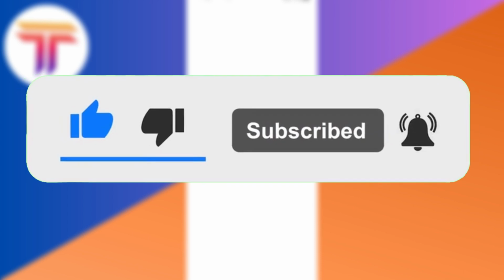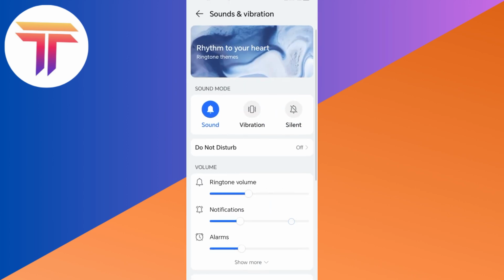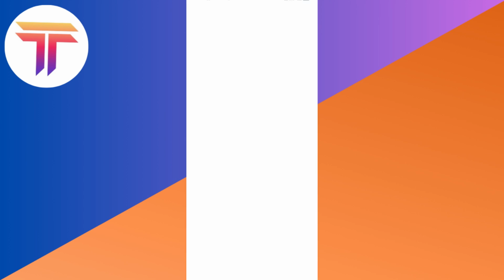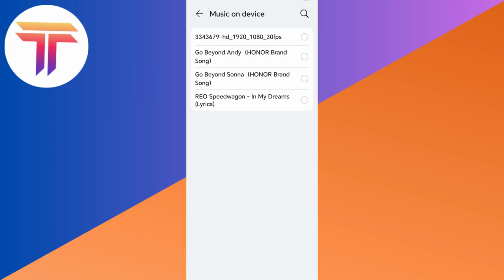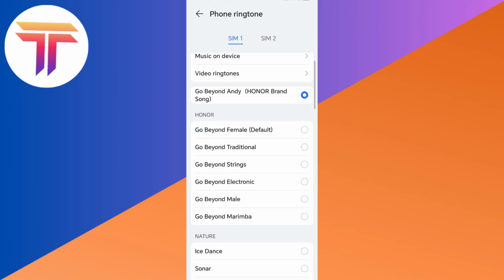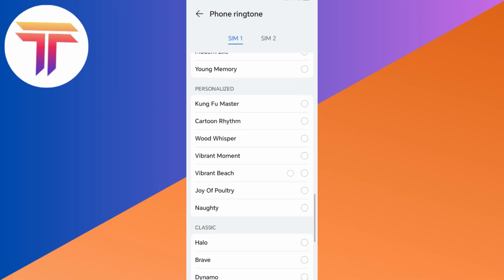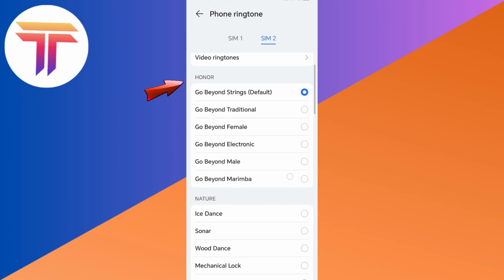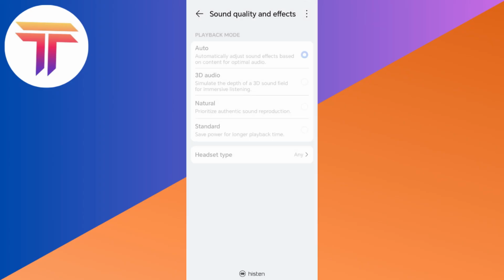How To Set A Song as Ringtone on Android